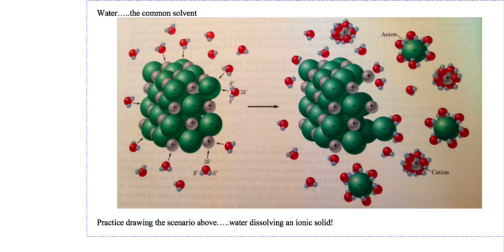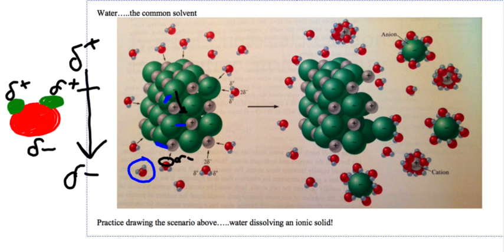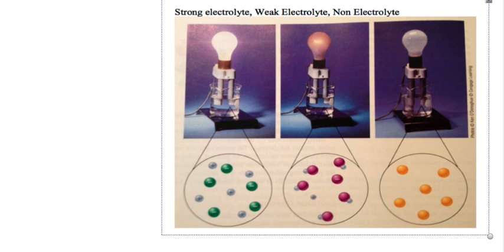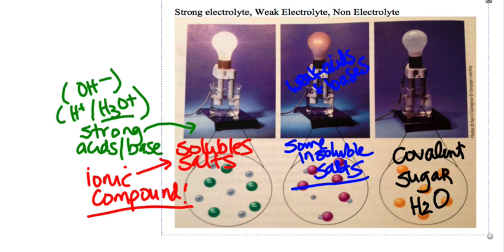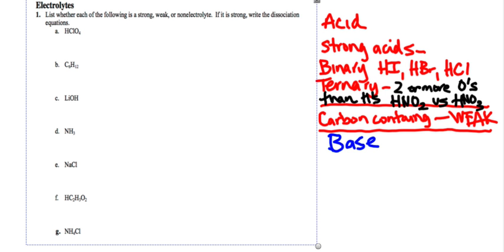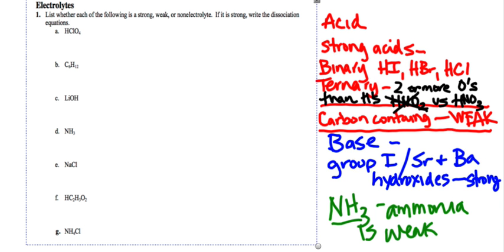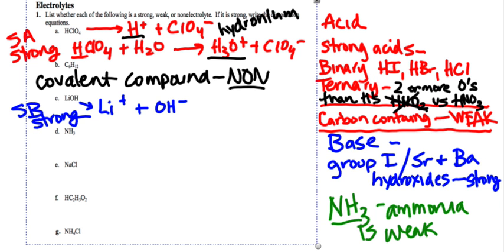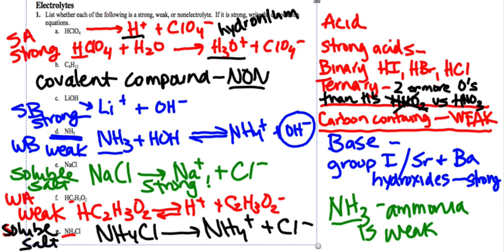Dissolving and Electrolytes